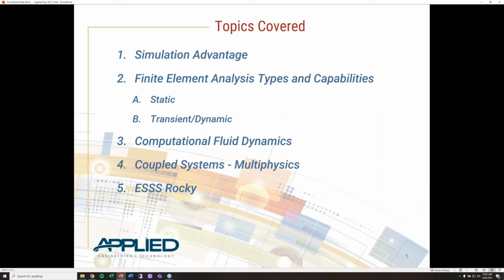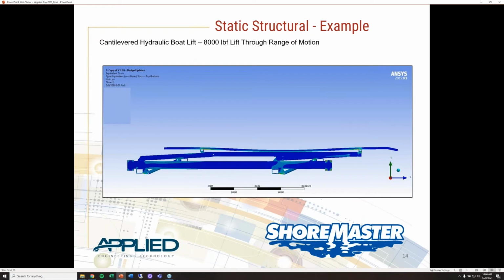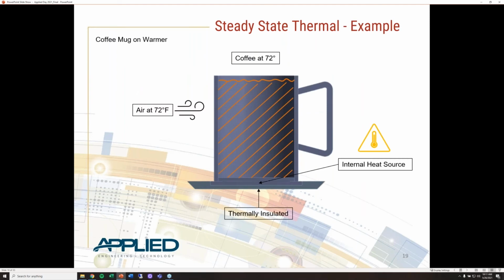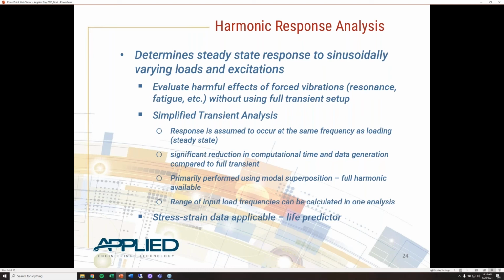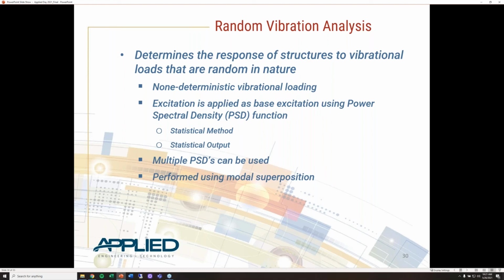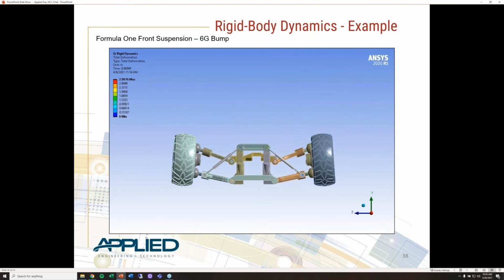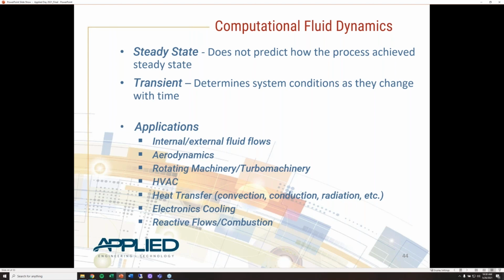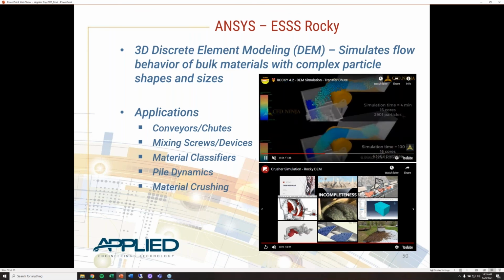Applied Advanced Engineering & Analysis - Applied Day 2021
Join Simulation and Mechanical Design Engineer, Alex Sinclair, as he discusses the advanced engineering and analysis capabilities of the Applied Engineering Advanced Analysis Team. Simulation and analysis can provide invaluable product insight and thus be of tremendous value to a wide variety of applications. Advanced analysis techniques can detect premature failure, reduce design cycle times, and decrease prototype costs, just to name a few. Several simulation types will be highlighted, ranging from static to complex dynamic, fluid flow, and thermal analysis.